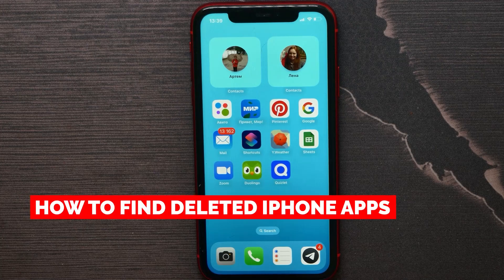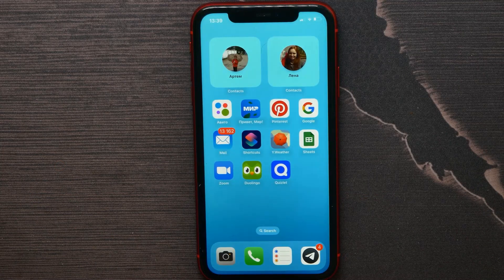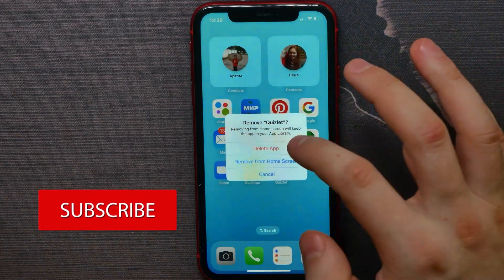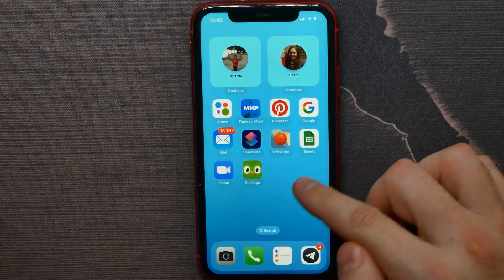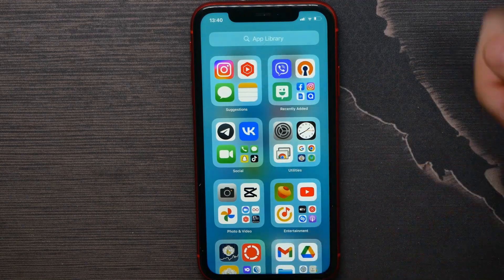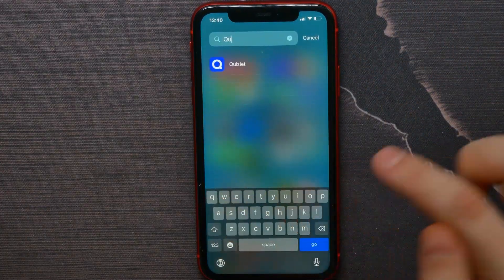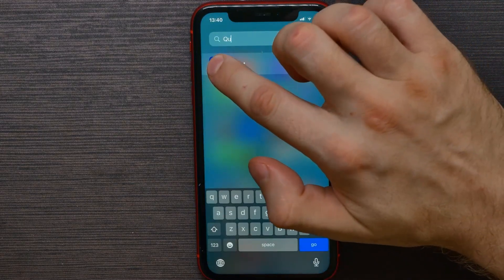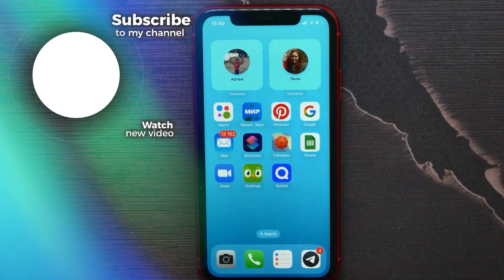How To Find Deleted iPhone Apps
In this video i show simple way How To Find Deleted iPhone Apps